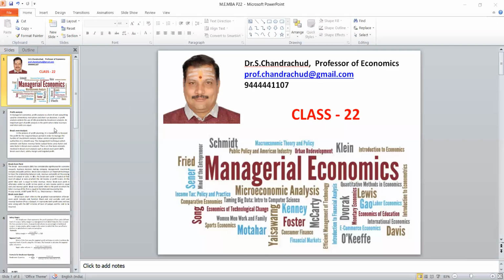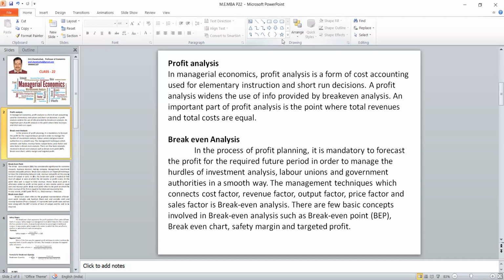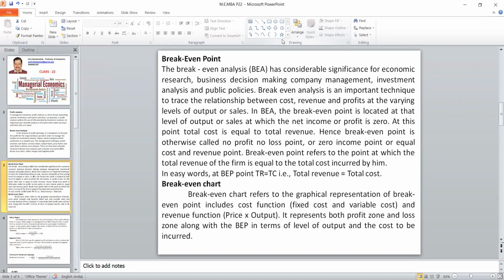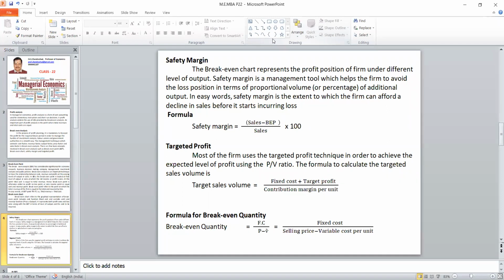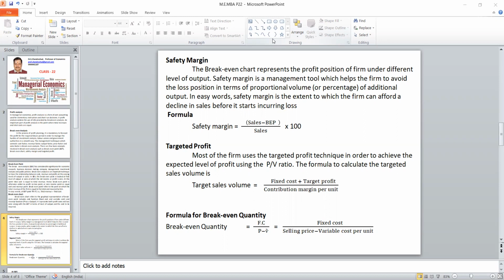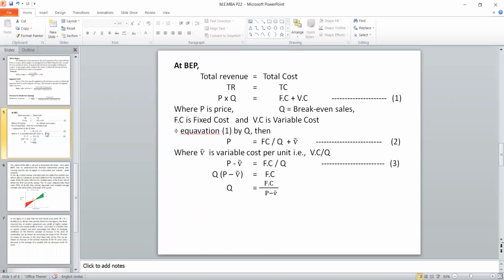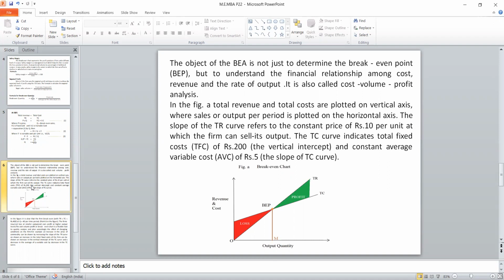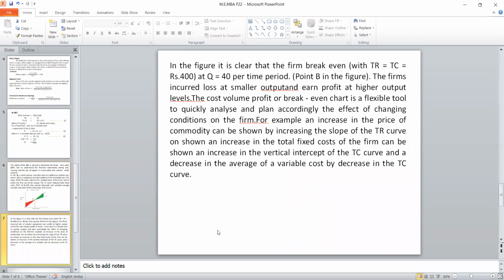BEP PT Dr S Chandrachud